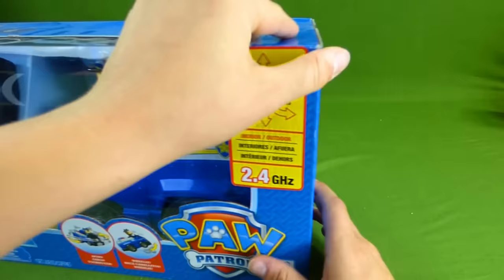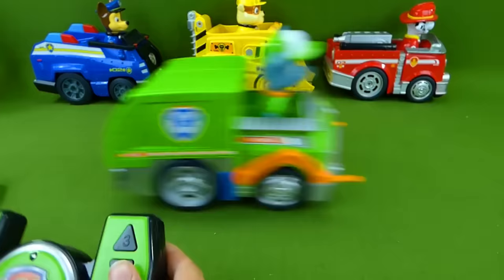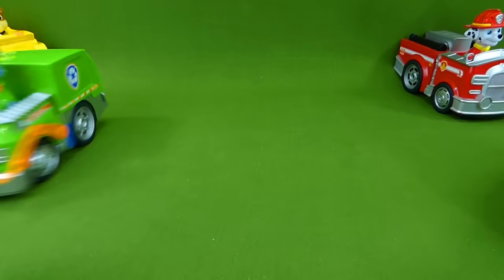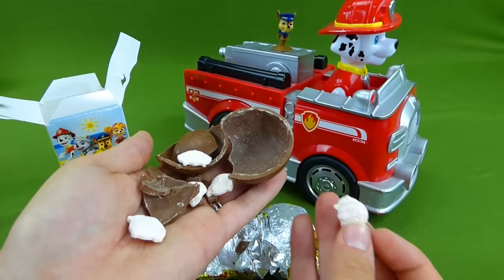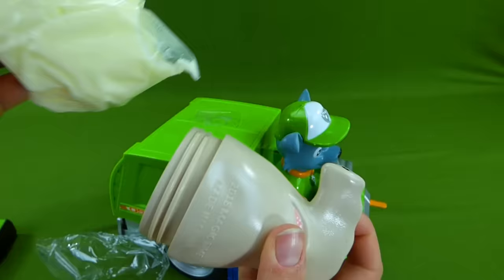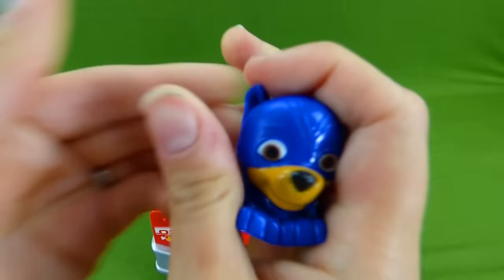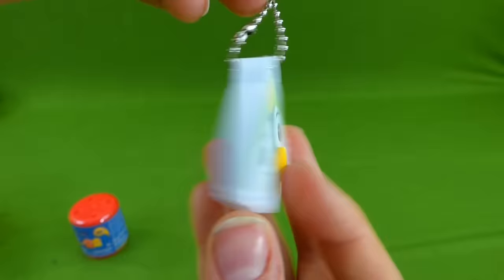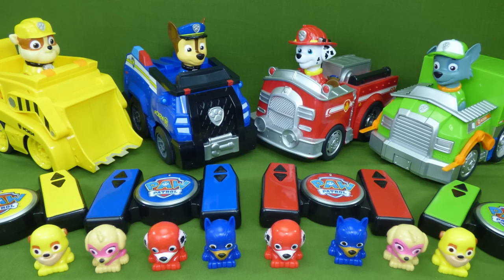Paw Patrol Toys Remote Control Marshall Chase Rubble Vehicles Surprise Mashems Slime Toys Video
These Paw Patrol toys are so awesome!!! The remote control Paw Patrol vehicles are so fast and we love doing a wheelie while racing around! After unboxing the RC Rubble, Rocky and Chase trucks they help Marshall bring us all of our new Surprise Mashems! Will we find the entire collection of squishy mashem toys? You will have to watch and see!

THANKS TO WORDOLOGY for the plan of salvation video presentation! The Romans Road video at the end of this video was originally made and then I edited it to make it shorter and added the scripture text to the video.